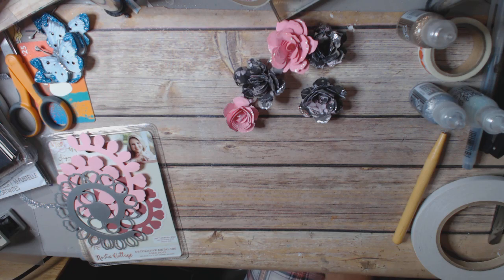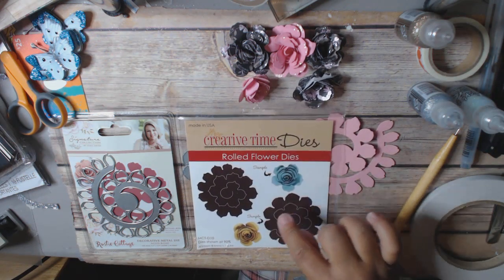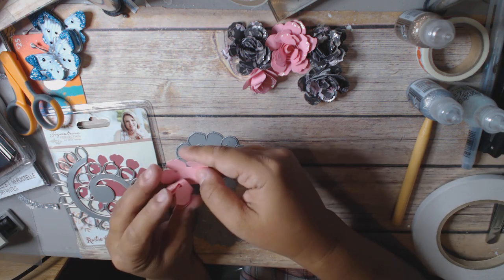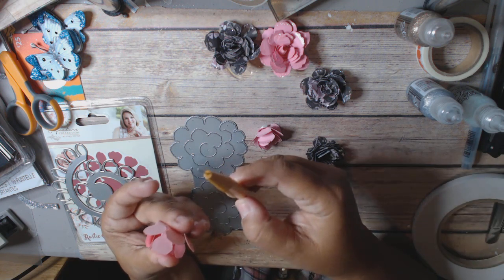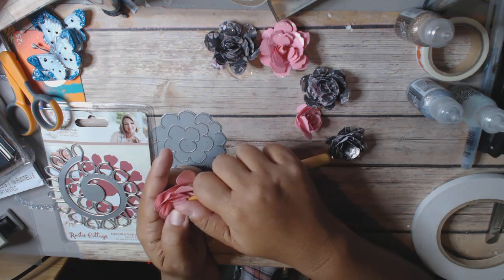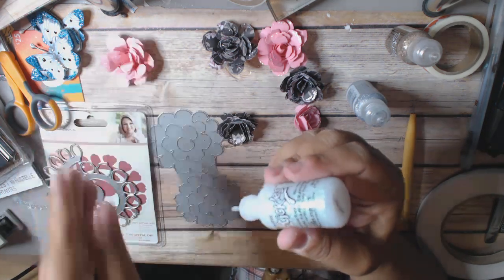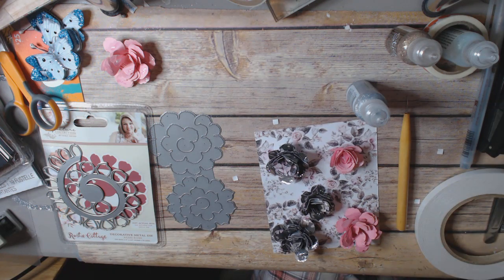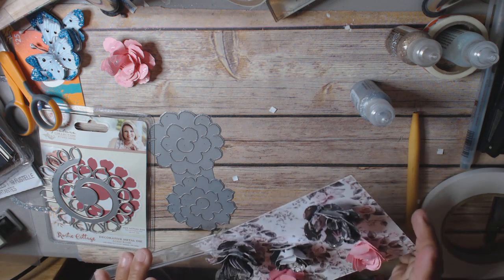Build Your Stash Collab, Week 2